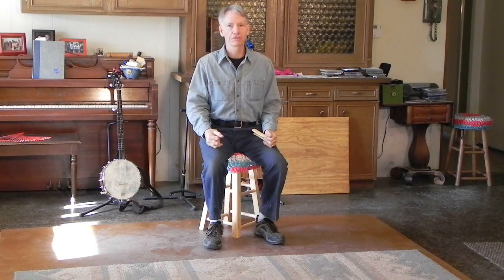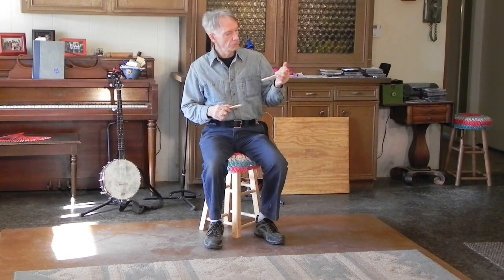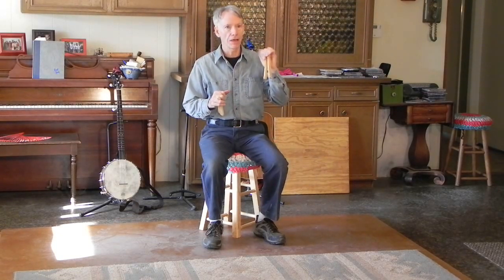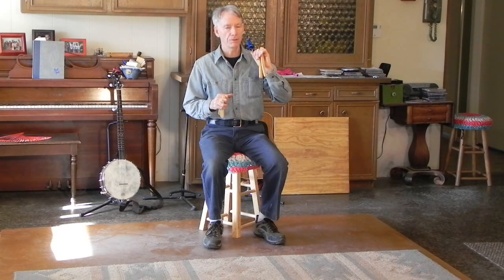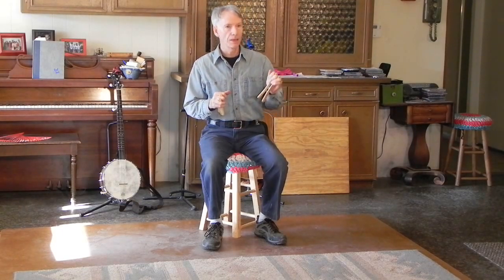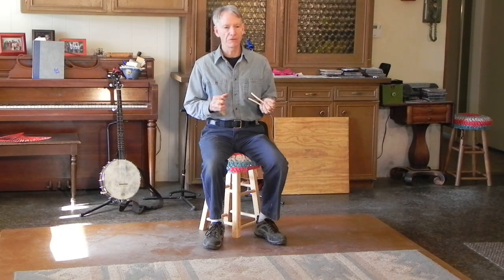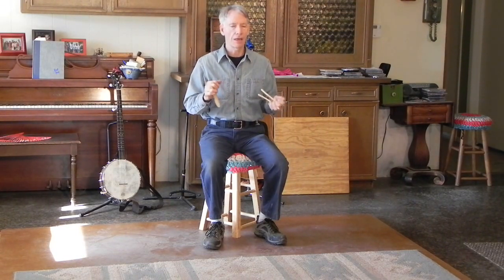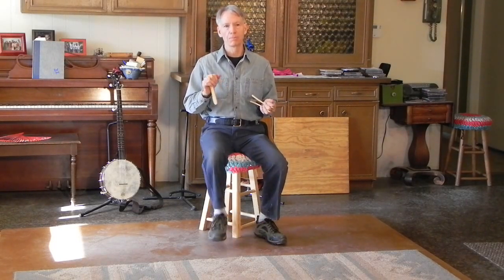Playing the Bones, basic old time technique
Steve Green teaches traditional old time Bones playing. Bones are an ancient percussive instrument, found in many cultures all over the world. Bones can be made from the rib bones of a cow, but many current players use various types of wood.